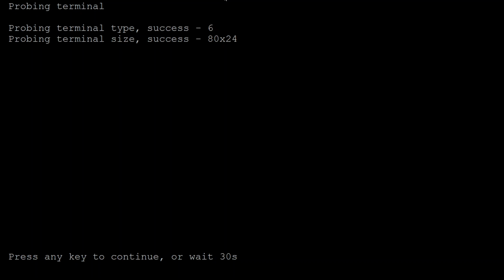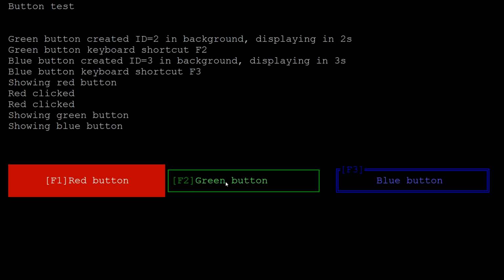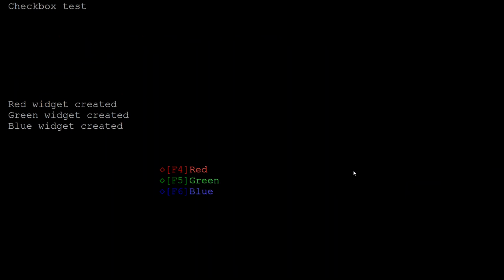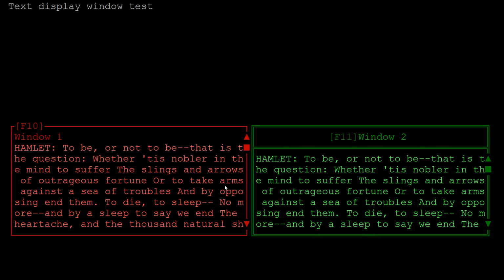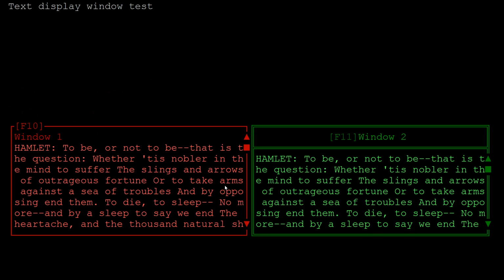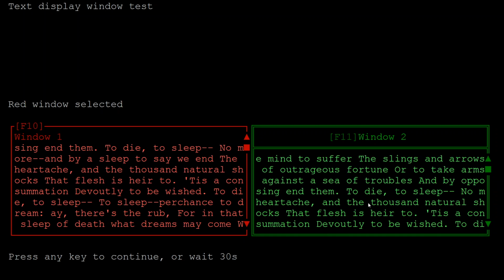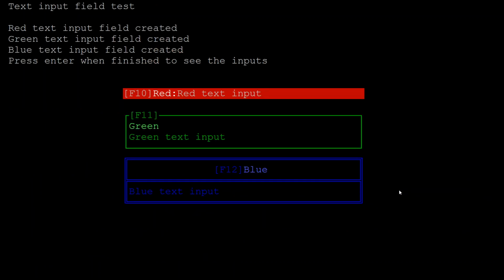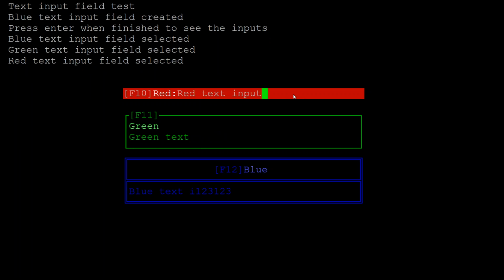Arduino terminal UI framework library demo 4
I'm making a UI framework library for Arduino IDE so you can create very basic user interfaces over the Serial (or any other Stream) interface of a microcontroller and control it with a keyboard and/or mouse. Testing is being done in PuTTY on Windows but I would expect other terminal emulators to work acceptably. I'm testing with ESP8266 but in principle any microcontroller with enough memory will work. It's a tight squeeze on classic AVR Arduinos, but it DOES work.

It has primitives for the usual terminal control sequences to change colours, move the cursor and so on. More interestingly I've combined them into widgets that the library manages. So far I have working examples of...

Clickable buttons
Checkboxes
Radio Buttons
Text windows, with scrolling of the content
Text input fields

...which can be used to build forms/interfaces. Lots more work is needed on 'styling' them so you can control the layout enough to make a cohesive interface. I also need to work on reducing the memory footprint of the code, but right now I'm concentrating on making it work.

This latest update comes after work on 'styling' the widgets so they resize OK and can have different placement of labels, shortcut key hints and so on.